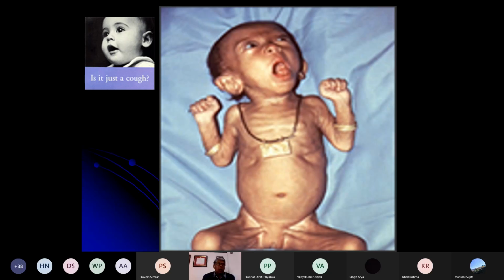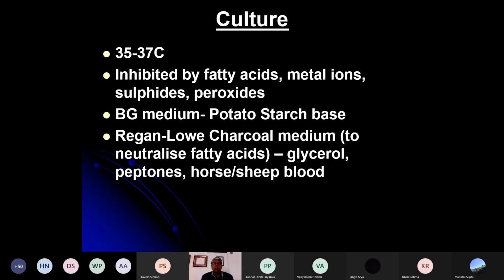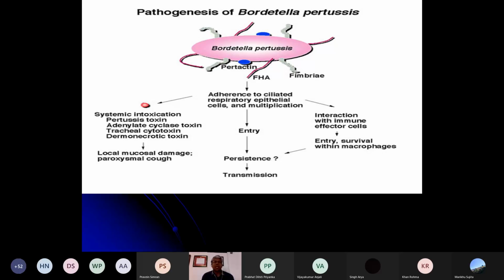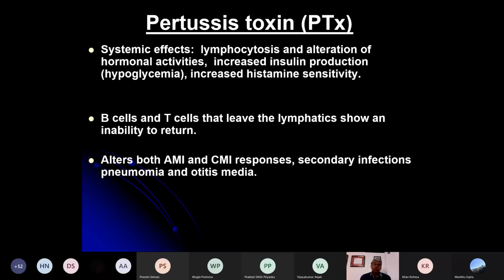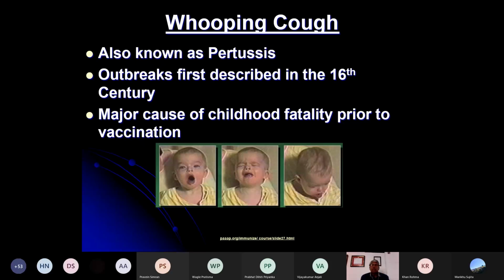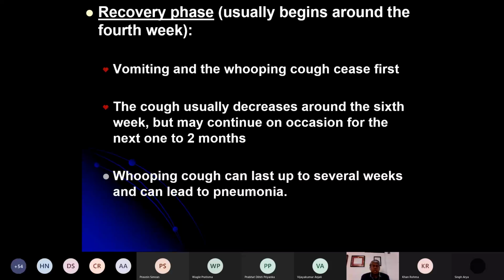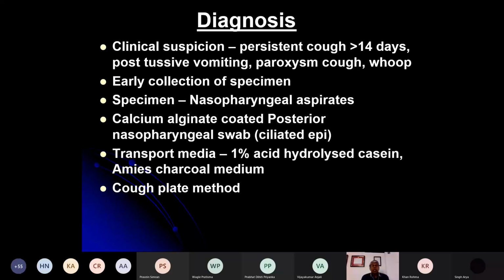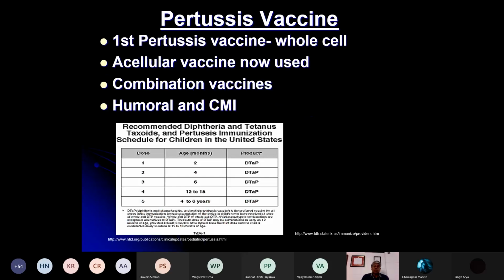Pertusis I | MBBS Lectures